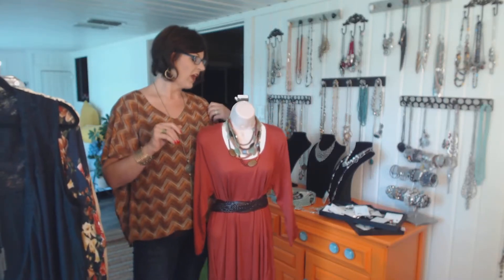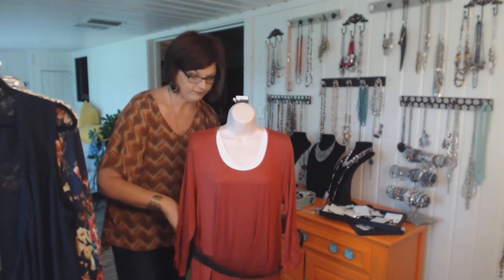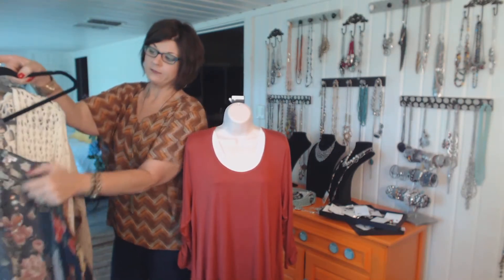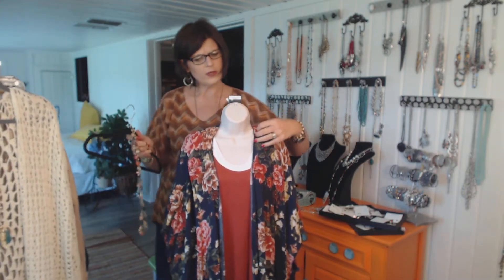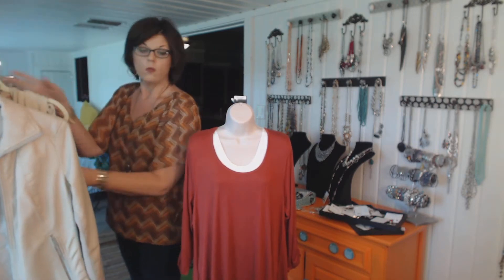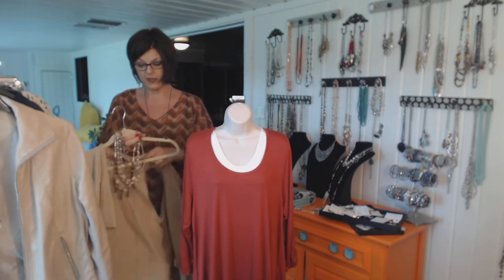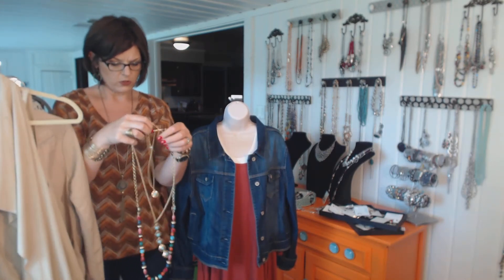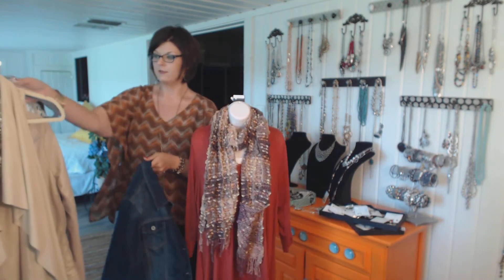how to accessorize a solid color dress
8 ways to wear one dress!